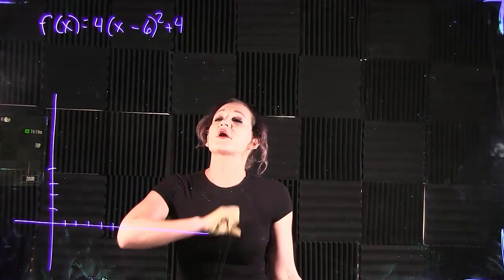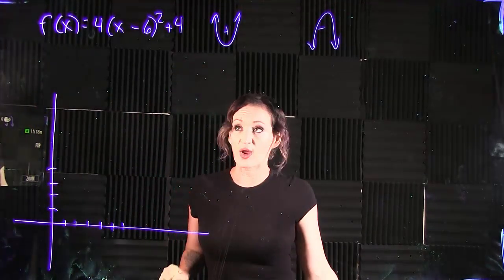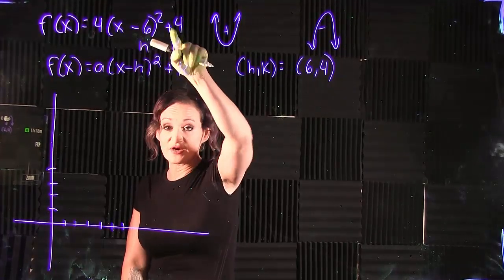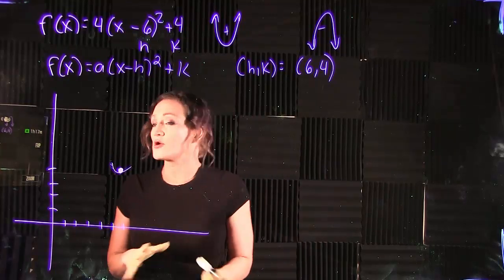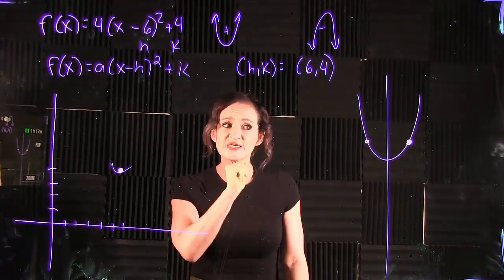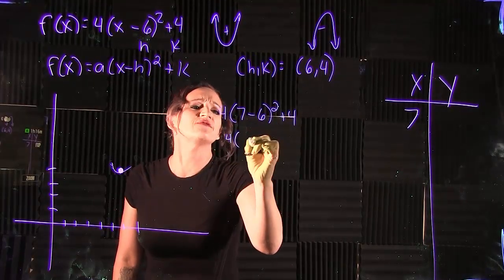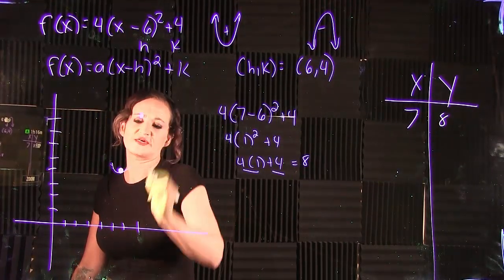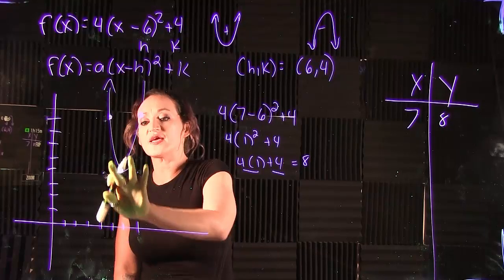Sketch the Quadratic Function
This video covers one example on how sketch the graph of the quadratic equation.